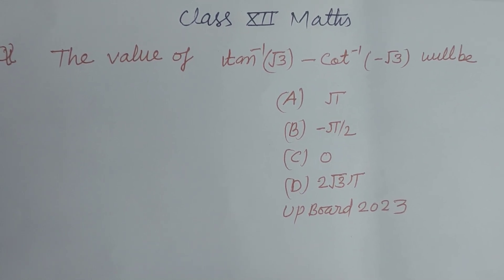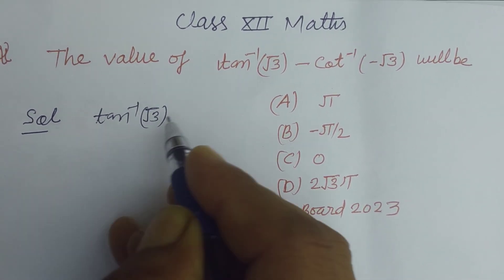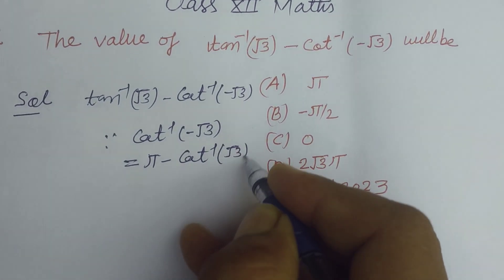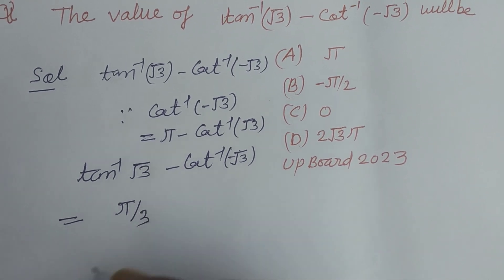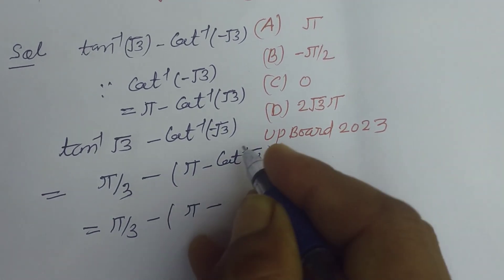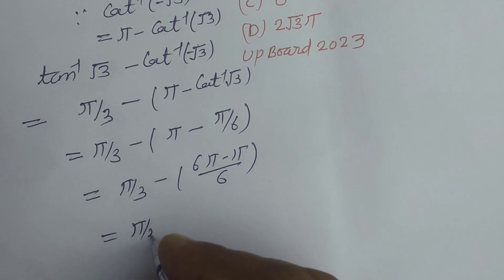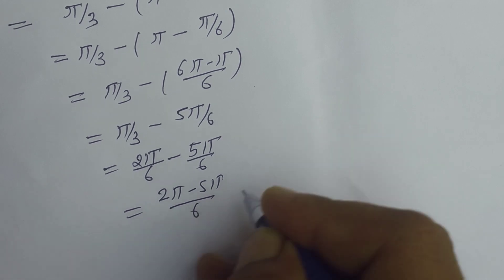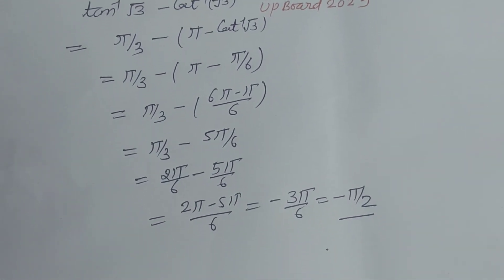The value of tan-¹(√3)-Cot-¹(-√3) will be | cbse 12 maths solutions | inverse trigonometric function